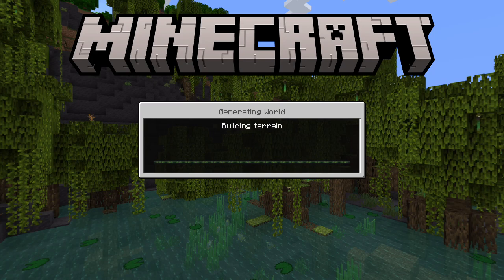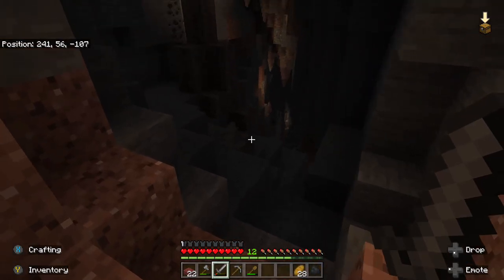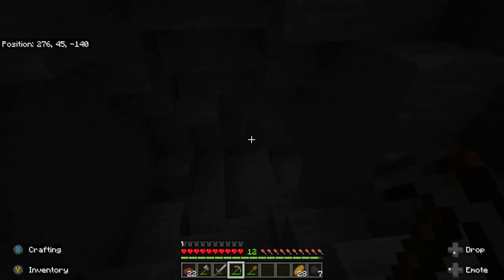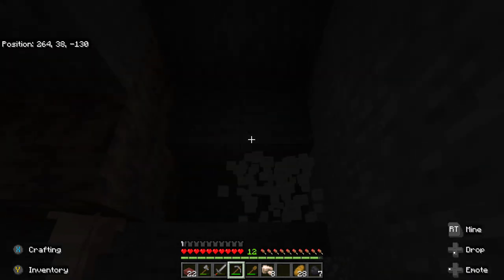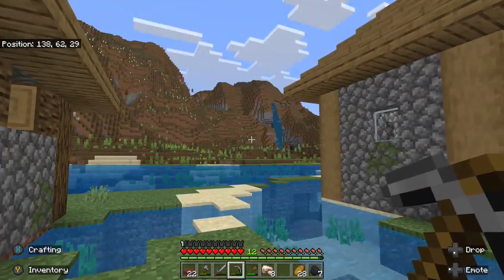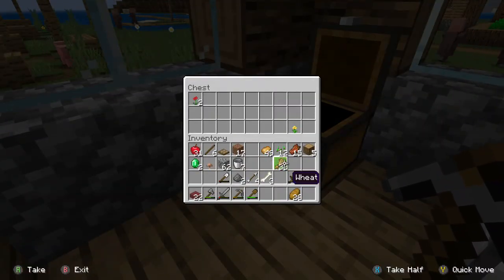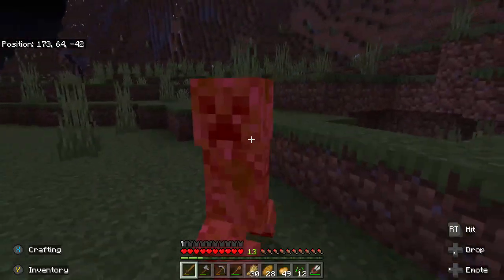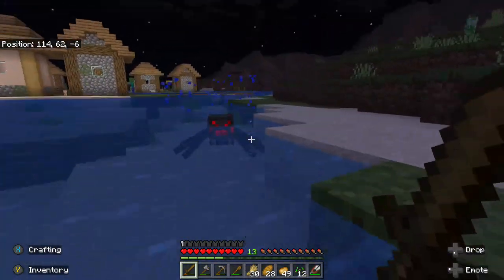MINECRAFT | Survival Mode | Episode 2: Cleanin' Up the Town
In this video, I go to some nearby caves and start mining for iron, do some more monster bashing and do a lot of fishing